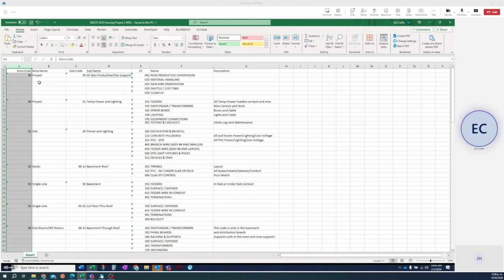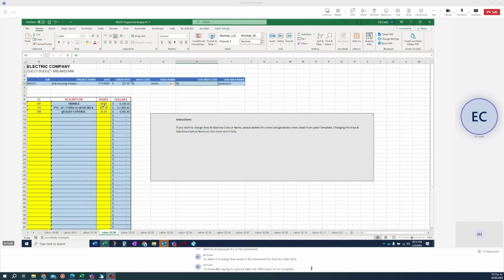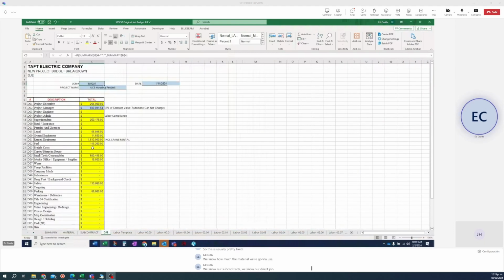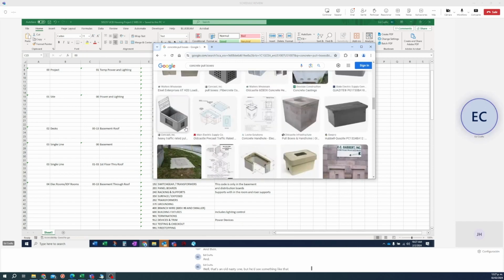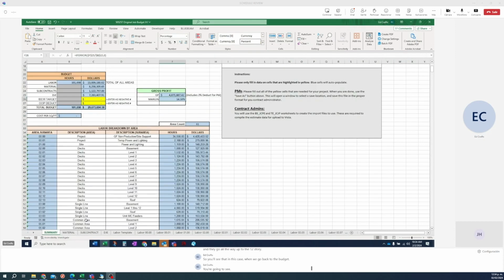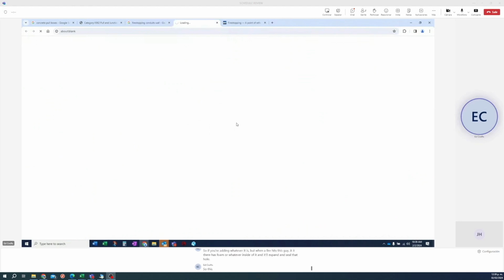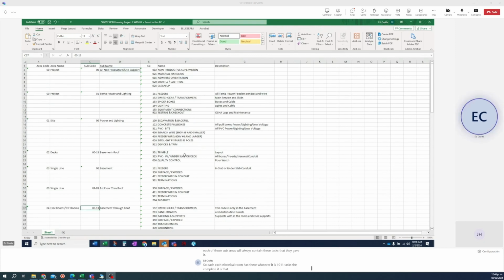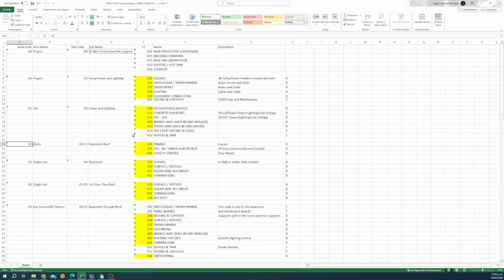WBS reviewing 2th feb 1